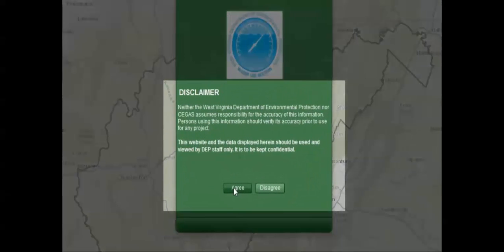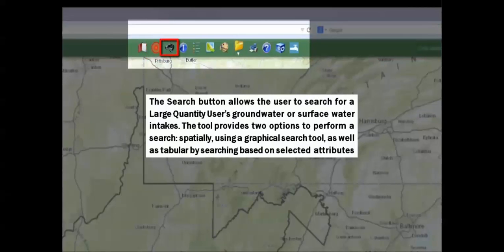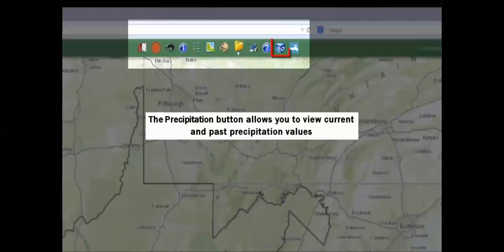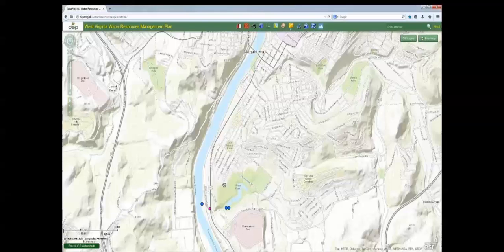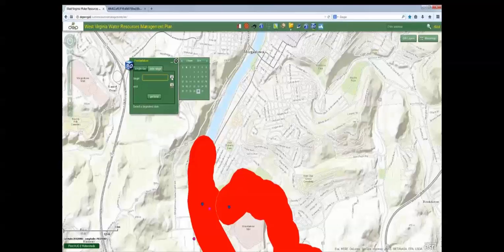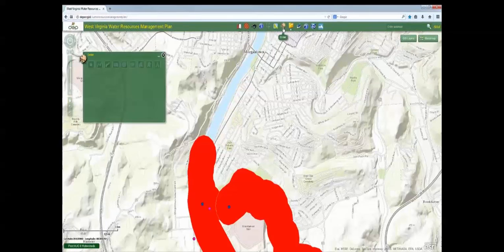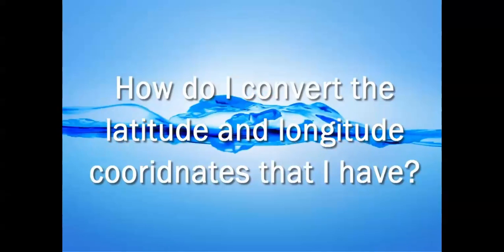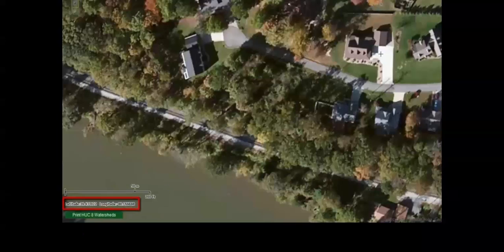West Virginia Water Management Plan Mapping Tool - Tutorial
The West Virginia Department of Environmental Protection (WVDEP) Water Resources Management Plan Mapping tool was developed in cooperation with the Center for Environmental, Geotechnical and Applied Sciences (CEGAS) at Marshall University. It serves as a public information portal for data related to water resources in the state of West Virginia. The Water Use Section of the WVDEP created this tool to meet the general requirements of the Water Resources Protection and Management Act of 2008. This site provides access to Large Quantity water user reports as well as other GIS data layers pertinent to water resource management in the state of West Virginia